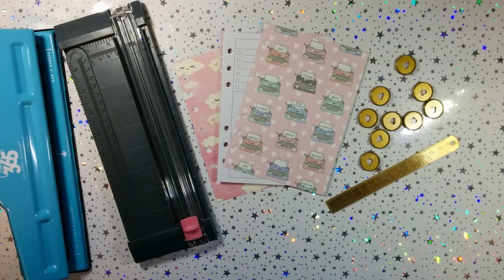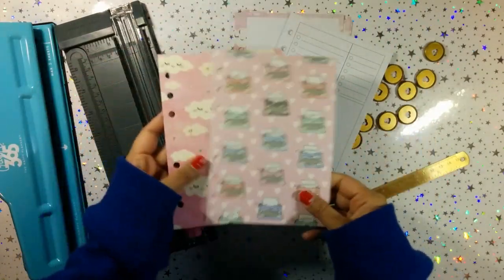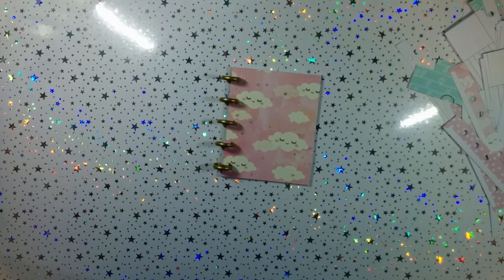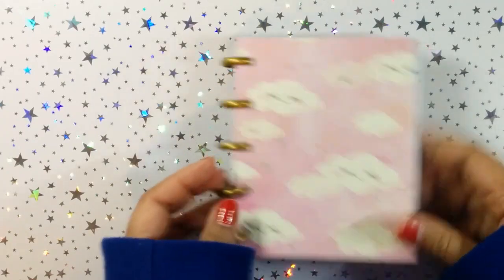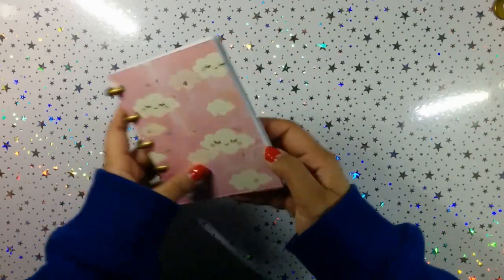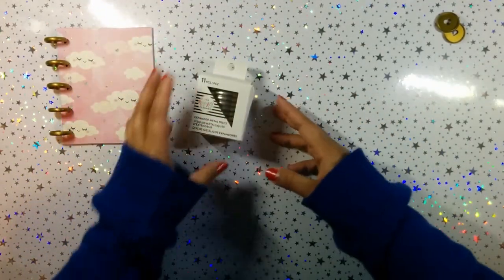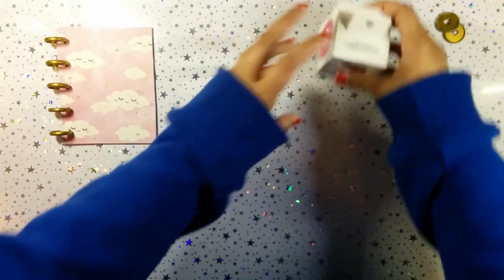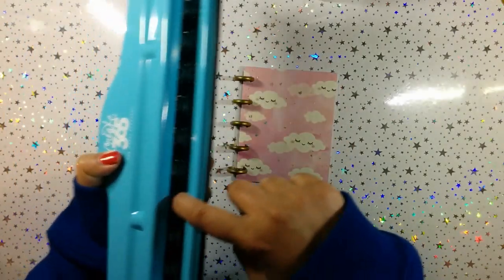DIY Micro Happy Planner!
PS fail on the CLIP showing the MICRO lol you get it - GOOGLE is  your friend.

This is me sharing my own little DIY Micro Mini Happy Planner!

In Canada the Micro Planners hasn't hit our shelves hopefully soon. So in the mean time  - I made my own to take with me in my purse!

Using:
 Happie Scrappie Paper
 Happy Planner Punch
 Paper Trimmer

♥ ABOUT: Hi there. My name is Candy and I love planners! I've been planning since 1999!

This is HEY PLANNER GURL HEY! - CANDY!

♥ PLANNERS: Happy Planner, Ban.Do, Michael's Recollections, Kate Spade,